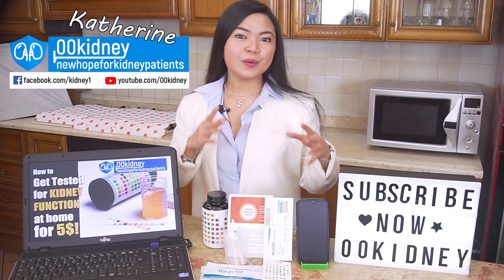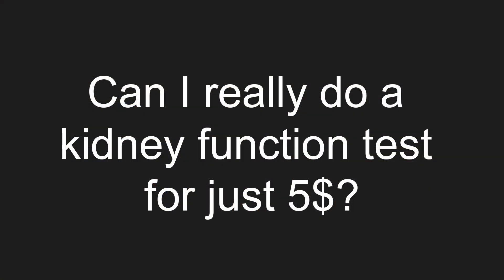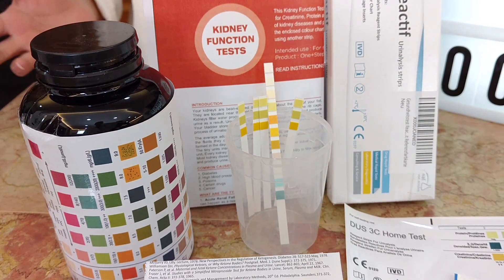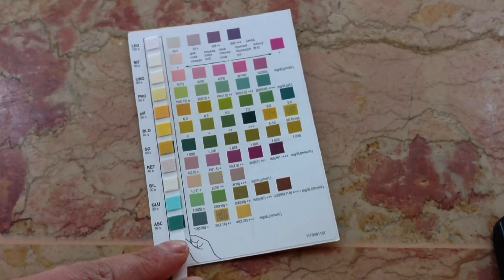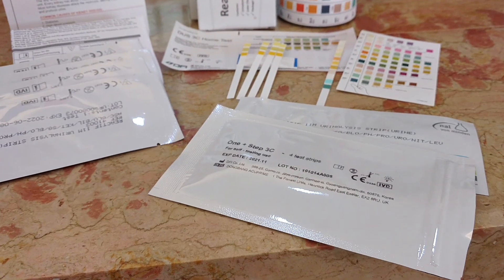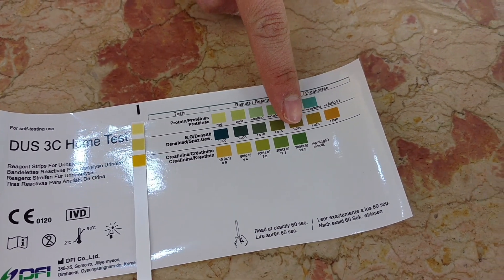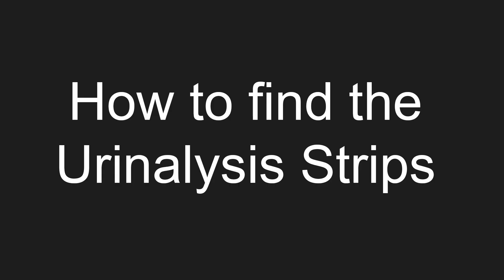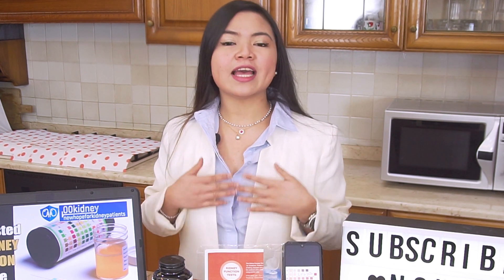[Kidney Repair] How to Test For Kidney Disease Symptoms for 5$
In today's video I'll show you how to get tested for kidney function, creatinine levels and proteinuria and kidney disease symptoms at home for just 5$!

Today, getting tested for kidney problems has become incredibly difficult and, in some cases, even dangerous!
Well, this could be finally over!
You just need a urinalysis strip and… to watch today's video!

My name is Katherine, if you are new here on 00kidney, welcome to our journey together to a better kidney health!

Timestamps:
Intro - 0:00
Symptoms of kidney disease - 0:38
Can I really do a kidney function test for 5$? - 2:06
How to test for proteinuria - 3:37
How to read the results - 6:11
How to test for Creatinine - 8:38
Two things you need to know - 10:53
Does this really work? - 12:35

What's this all about?
Urinalysis strips are the same device labs use to do urinalysis.
And getting tested at home may be incredibly useful if you have symptoms of kidney disease. It can save your life.
So, if you have bubbles in the urine, changes in the urination patterns or tiredness but you don't know what is causing the symptoms, use one of these immediately!
Instead of wondering if something is wrong with your kidneys, you can do a test and know the answer in a matter of minutes!
But also, if you have already been diagnosed with kidney disease, this strip can tell your creatinine levels and other very important values, such as glucose levels, ph and more.
Really useful because you can save a trip to the doctor and get tested at home easily!
Remember that Getting tested is a very important part of the treatment: no cure is going to work if your doctor doesn't know what to treat.

Now you may ask, so, what's the catch? Can I really do a complete test for kidney function at home for just 5$?
Well, as you can see from my title, this is a no-clickbait video, alright? And this may be a rare occurrence here on YouTube but? yes!
You can absolutely do a complete urine test at home for 5$!
Actually, I paid 4.38 euros, which is around 5$, for this box you can see here.
Amazon will donate to your favorite charitable organization, at no cost to you, if you use this link.
But again, please watch the whole video before buying anything.
And by the way, this is a complete kidney function test.
Now, this box contains 4 usable strips? so you pay what, 1 buck per test?
And obviously, if you purchase a bigger box the cost per test is going to be much lower.